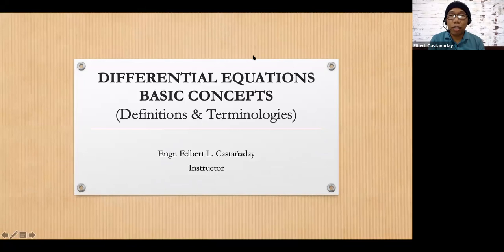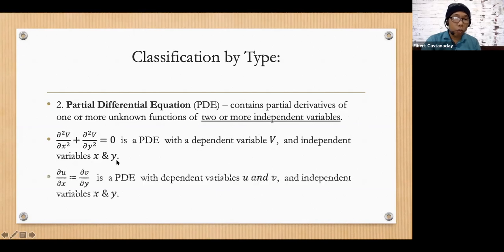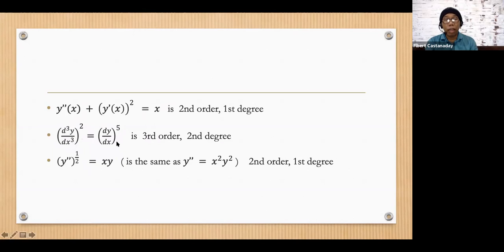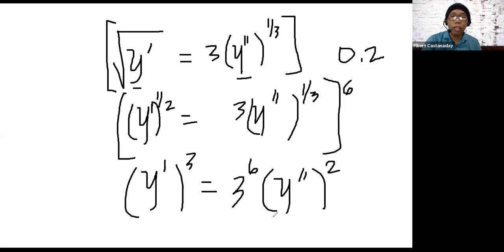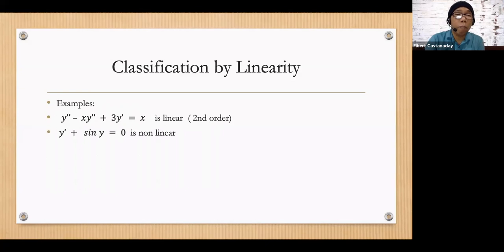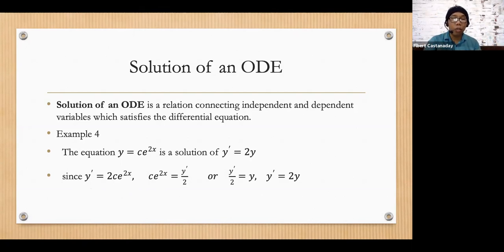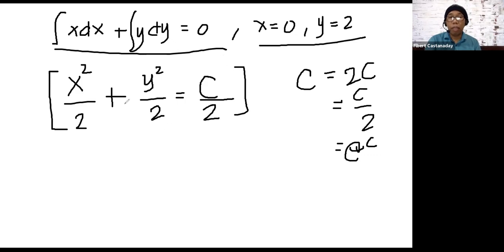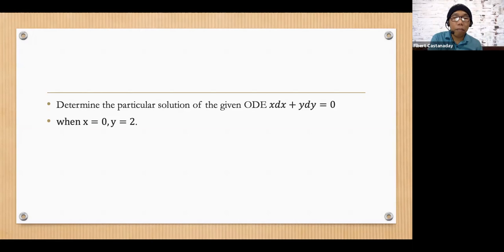LEC 1 - DE (CPE 201)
Discussion (Online) regarding the Basic Concepts of DE.
September 7 (11:30-1PM)